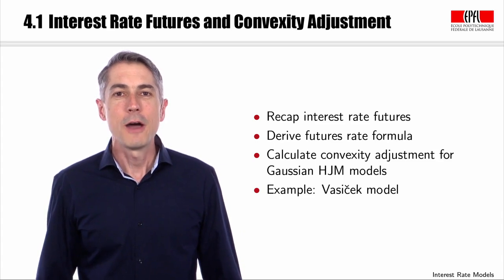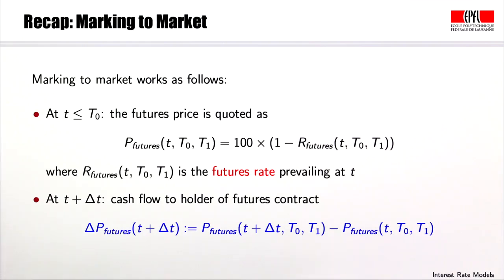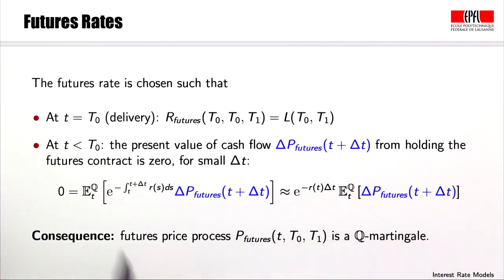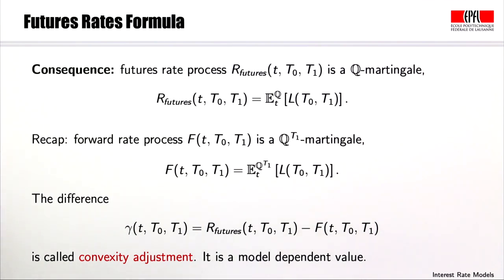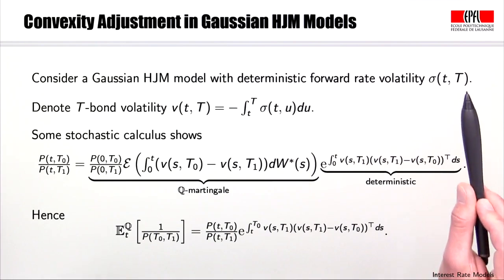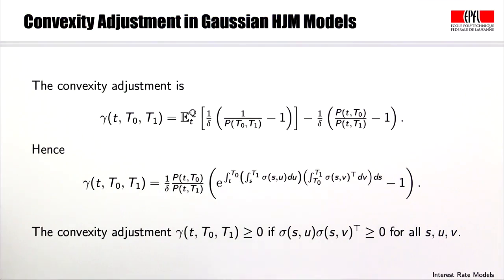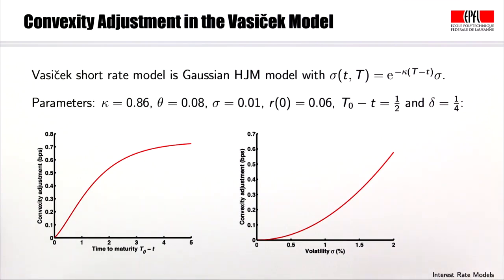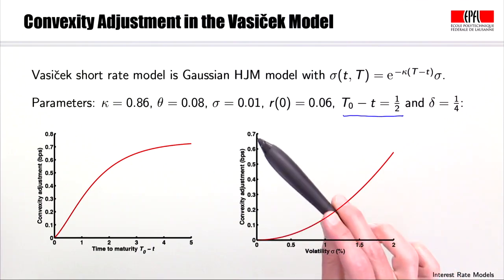Interest rate convexity Adjustment